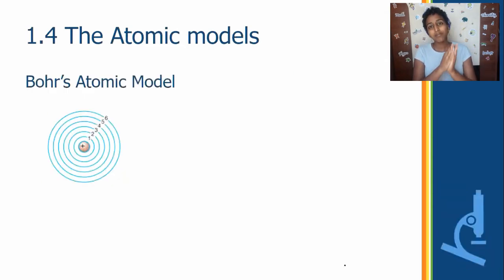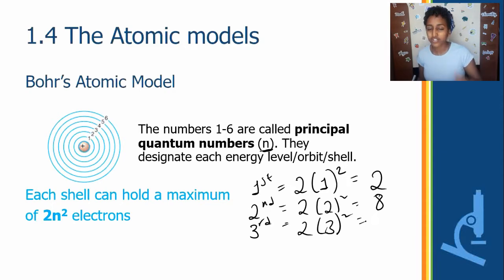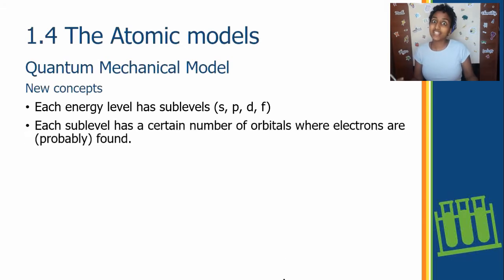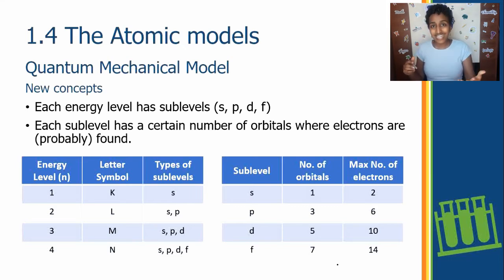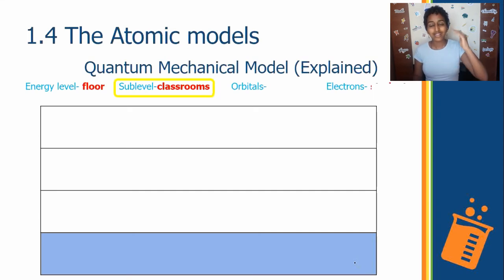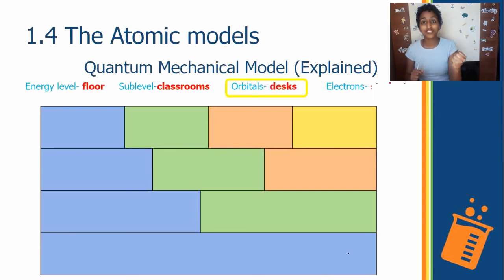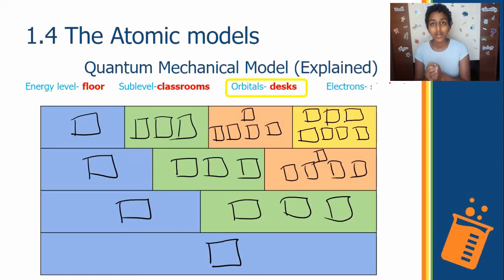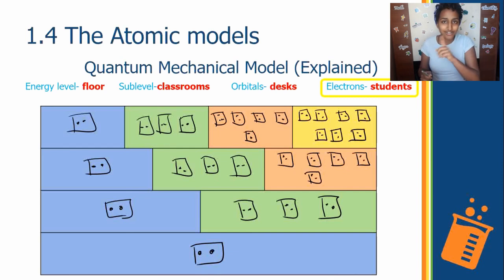JM Lectures| THE ATOMIC MODELS 1| Chemistry - Grade 9 - Unit 1.4 Part 1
This is the fourth video of the Grade 9 Chemistry series. It covers the fourth sub unit of of Structure of the Atom: The Atomic Models Part 1

Be sure to turn on the captions if you need them.

*Time Stamps *
0:00 Introduction
0:16 The Atomic Models
2:31 Bohr's Atomic Model
4:40 Quantum Mechanical Model
7:29 Quantum Mechanical Model Explained